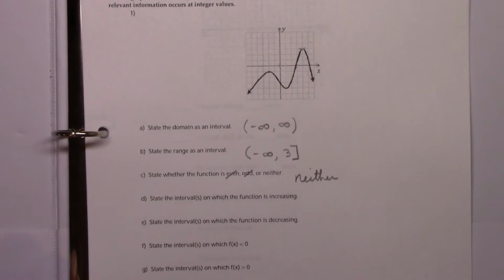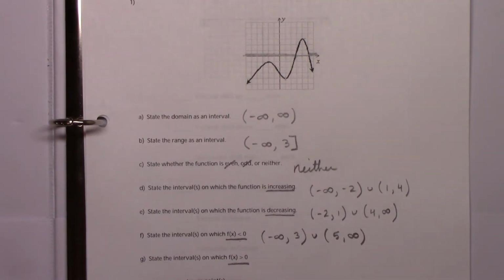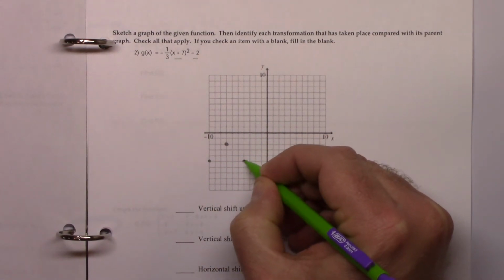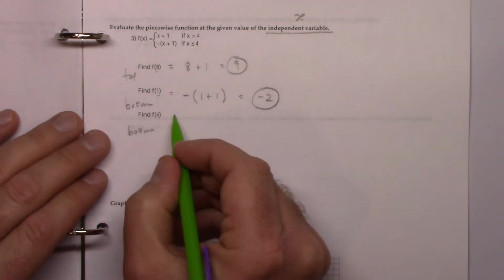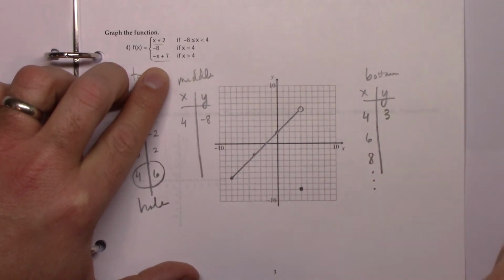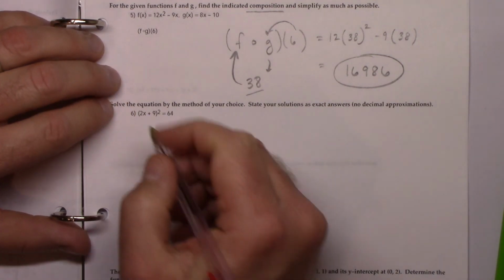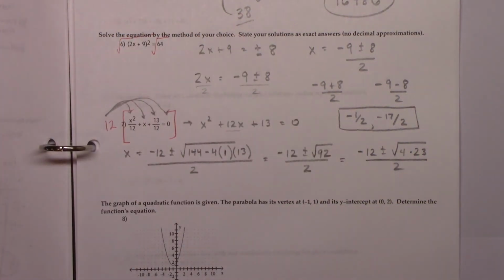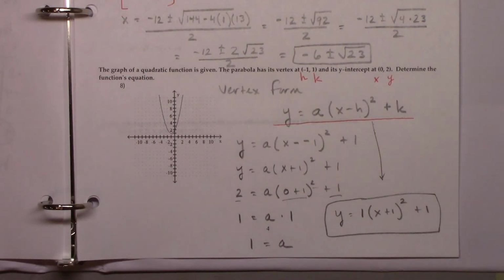Practice Test 1 Problems 1-8